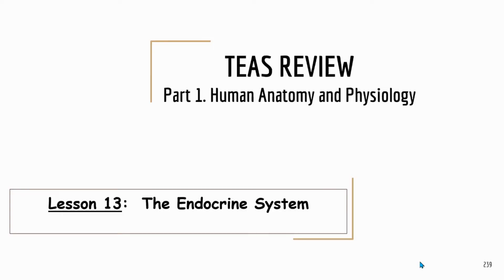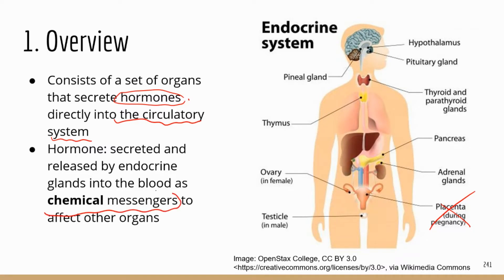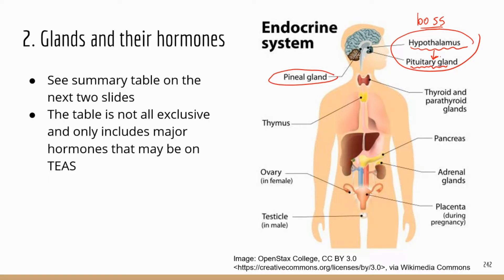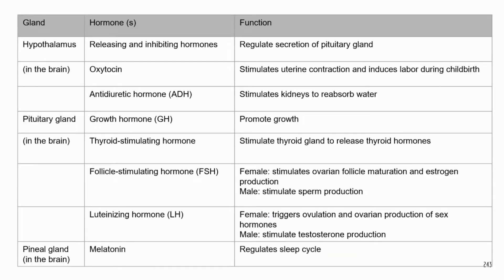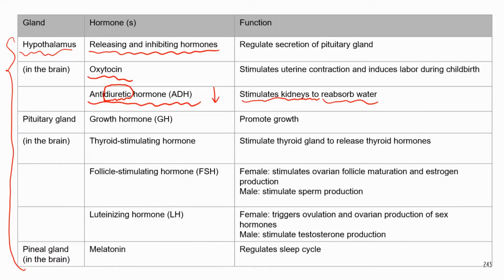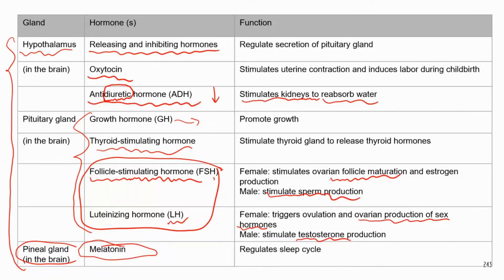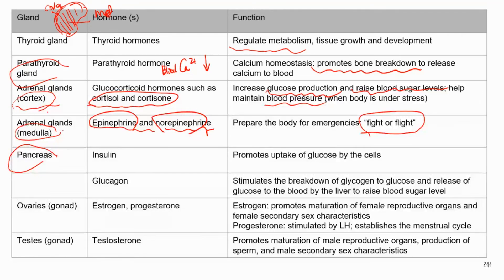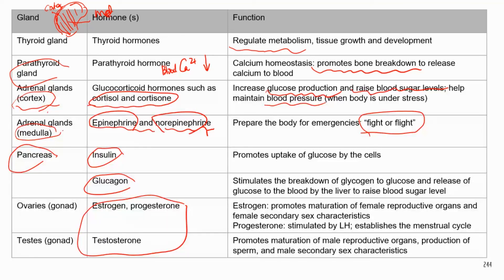Comprehensive ATI TEAS Science Review Lecture_Endocrine system